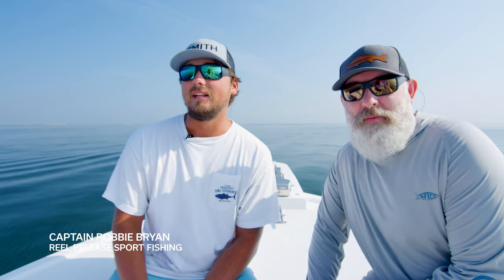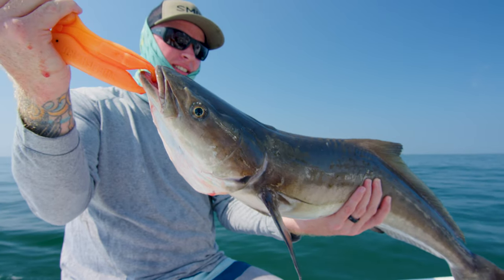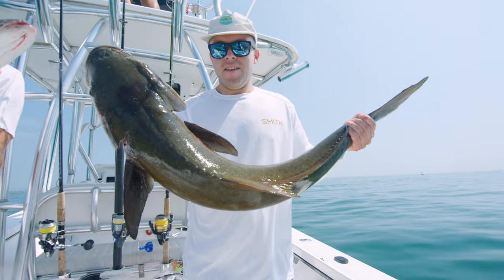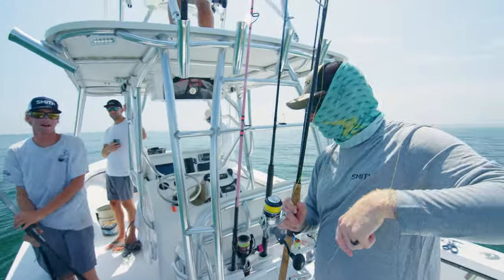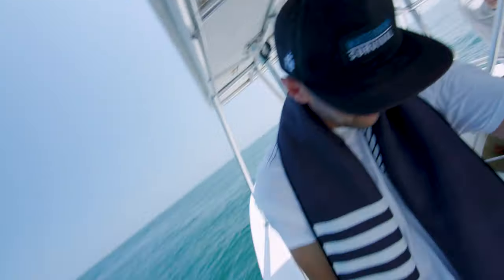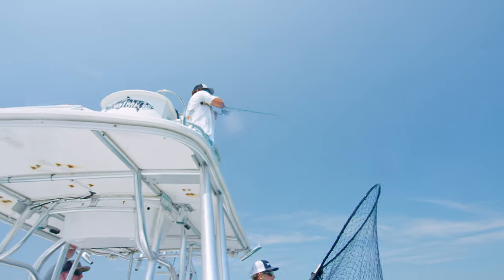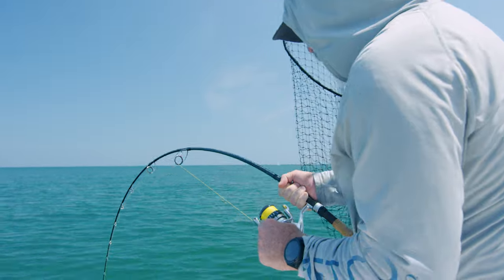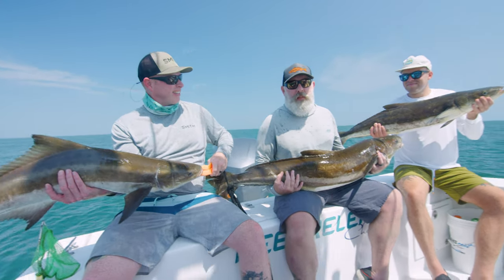GIANT Schools of COBIA Everywhere!!!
This week we take you back to warmer days in the bay becuase like you winter time has us wishing for cobia season. We look back to August as Robbie Bryan and Mark Lozier head out into the bay with the guys from Smith Optics to show off the new glasses and get on schools of migrating Cobia as they head out of the Chesapeakebay! Come into one of our 3 locations and check out Smith Optics options for your next fishing trip!

Virginia Beach: (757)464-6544 | Nags Head: (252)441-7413

MB01TYNY7LOZ91M